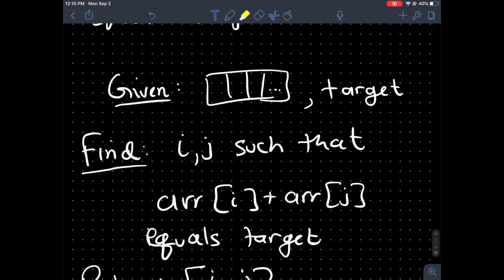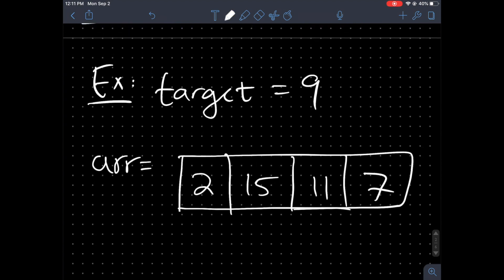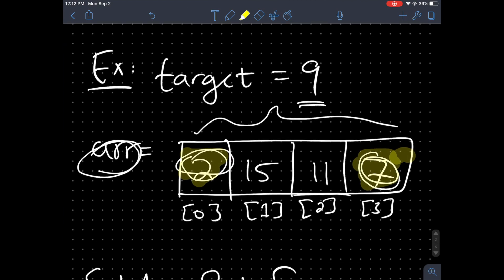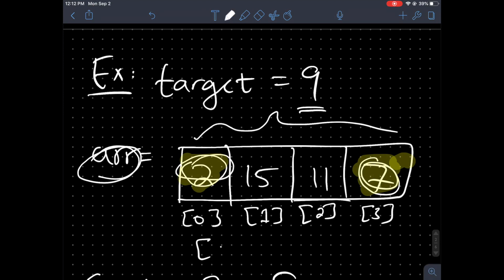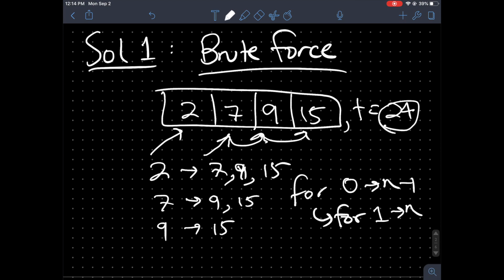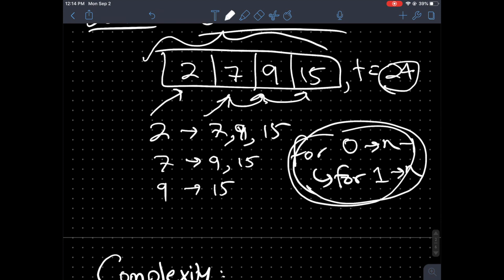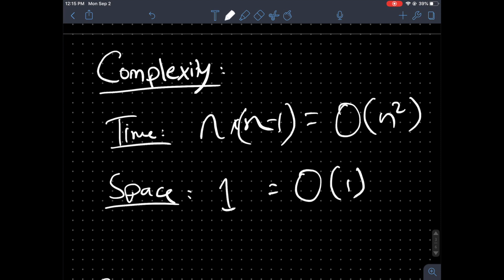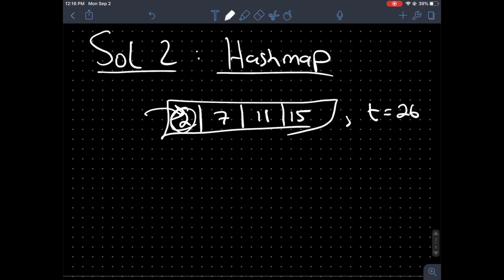LeetCode 01 - Two Sum in Python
📖 Description
Hello everyone! "Leetcode in Python" is a series where I explain all solutions to popular leetcode problems. Each video contains a theoretical section (where I explain the reasoning behind the most optimal solution) and a practical section (where I go over the Python solution). Solving these leetcode problems has helped me land interviews and job offers from FAANG.

In today's "Leetcode in Python" episode, I will be going over Two Sum. Thanks, and have a good one!

⏳ Time Stamps
00:05 - Problem statement
00:31 - Closer look at problem
01:07 - Example to understand two sum
02:20 - Brute force solution
04:00 - Time/space complexity of brute force solution
05:10 - Fast solution
09:19 - Time/space complexity of fast solution
10:55 - Code walkthrough
12:53 - Example walkthrough of code